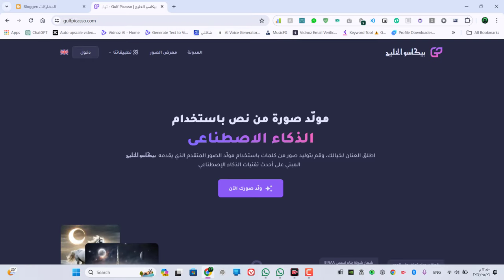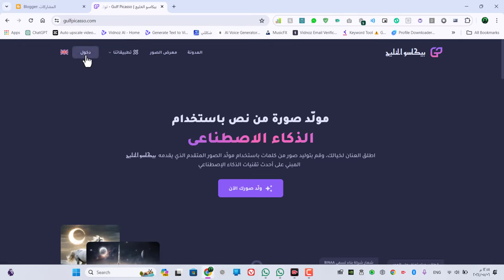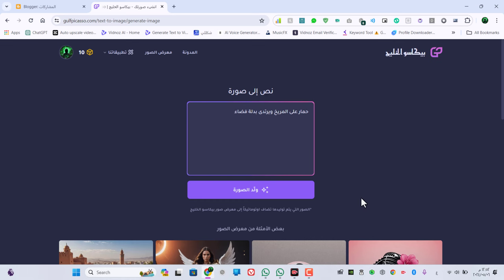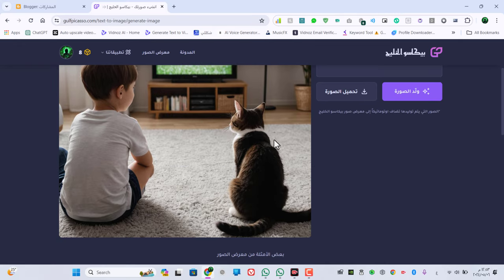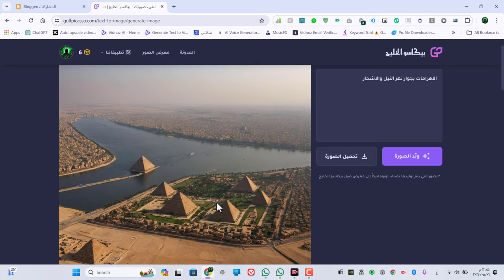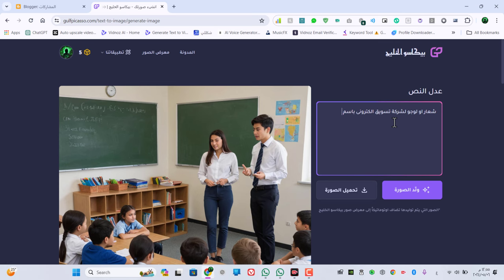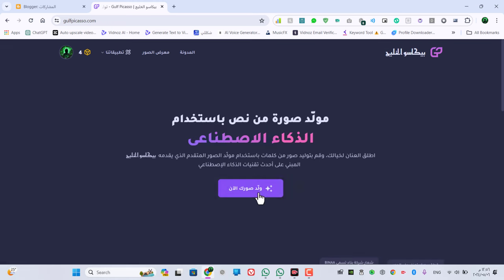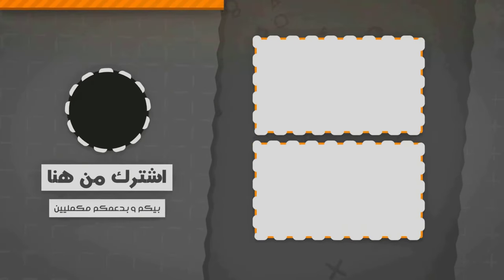بيكاسو الخليج موقع الذكاء الاصطناعي الذي يحول النصوص إلى صور بسهولة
بيكاسو الخليج هو موقع رائد يمتاز بتقنية الذكاء الاصطناعي التي تحوّل النصوص إلى صور بشكل سلس وسهل. في هذا المقال، سنلقي نظرة عميقة على موقع بيكاسو الخليج ونتعرف على كيفية التسجيل فيه واستخدامه بسهولة. هل ترغب في معرفة المزيد؟
رابط الموقع
موفعنا عبر الأنترنت :
سناب شات
love4y74

انضم إلينا واستكشف مجموعة متنوعة من المواضيع المثيرة، بدءًا من الربح من الإنترنت والذكاء الاصطناعي، مرورًا بتعليم برامج التصميم مثل الفوتوشوب والافترايفكت، وصولًا إلى مجالات متعددة مثل التسويق الرقمي والتقنيات الحديثة مثل العملات الرقمية والتسويق بالعمولة وغيرها الكثير. معنا، ستجد كل ما تحتاجه لتطوير مهاراتك واكتساب معرفة جديدة في عالم التقنية والتسويق الرقمي. تابعوا موقعنا على الإنترنت وحساباتنا على وسائل التواصل الاجتماعي لتكونوا على اطلاع دائم بأحدث المحتويات والنصائح.